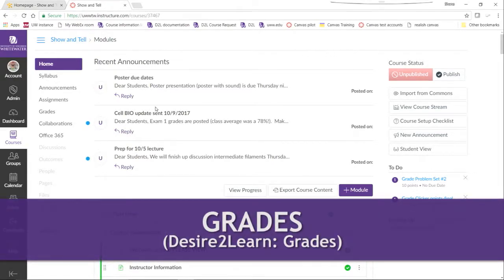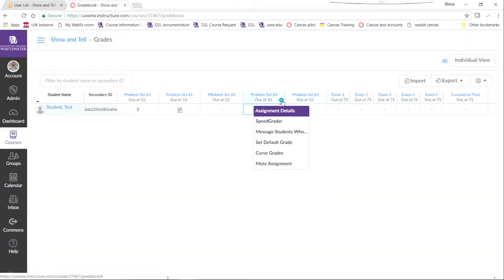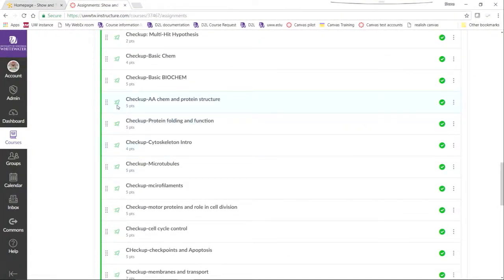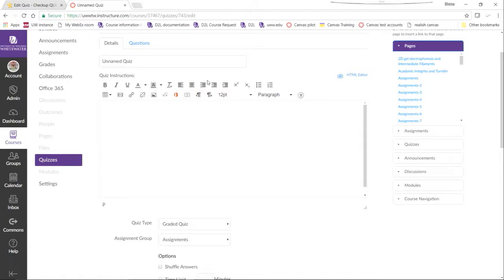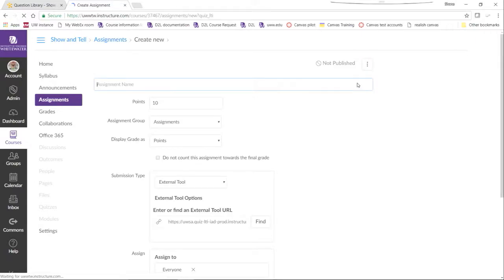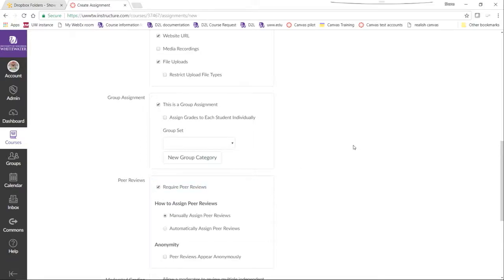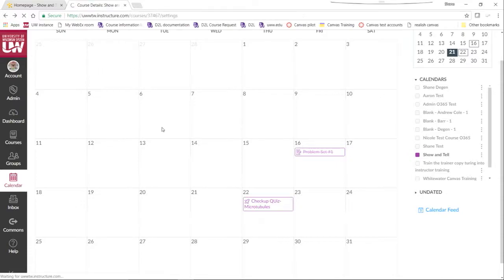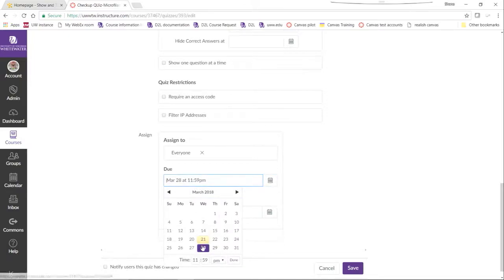Part 2 - Canvas Show and Tell